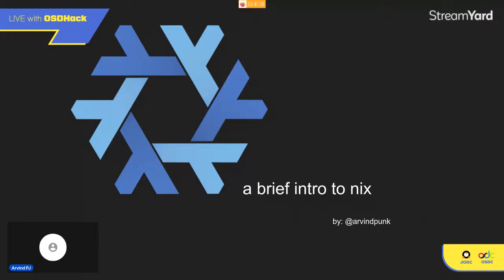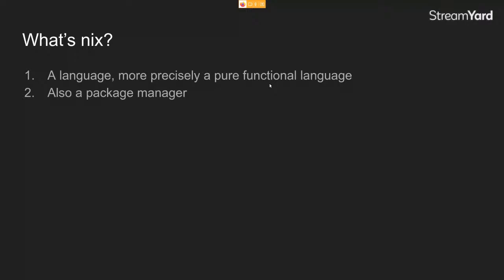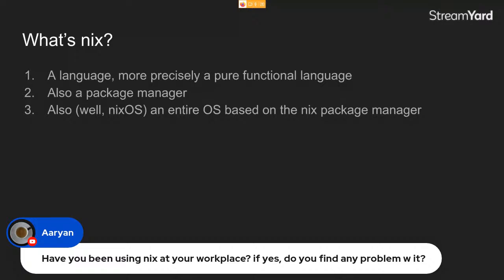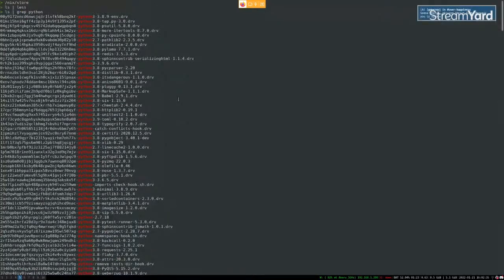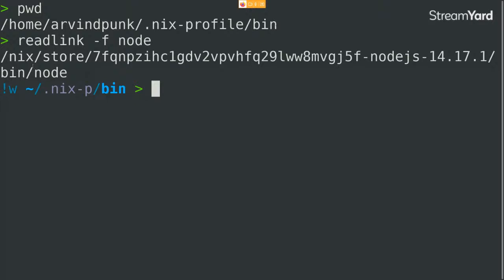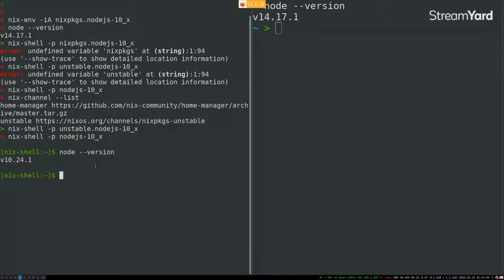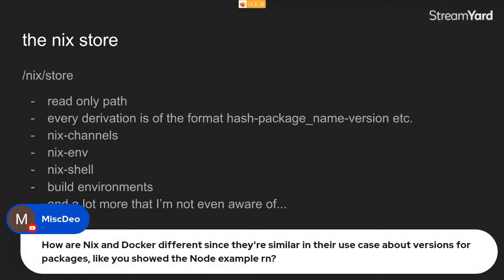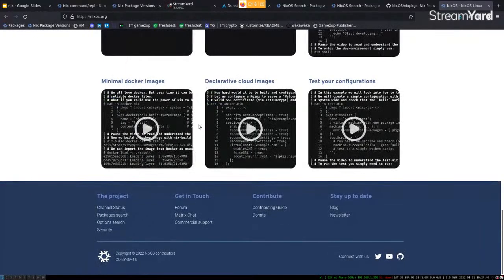OSDHack'22 | Speaker Session - Arvind PJ